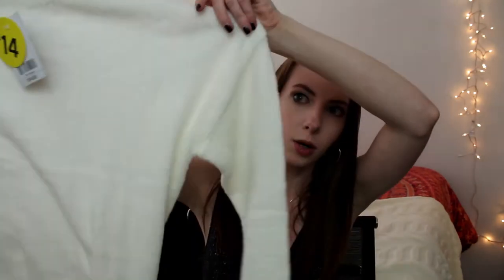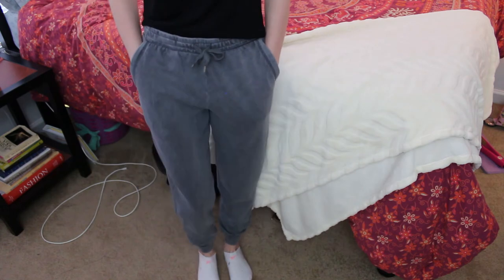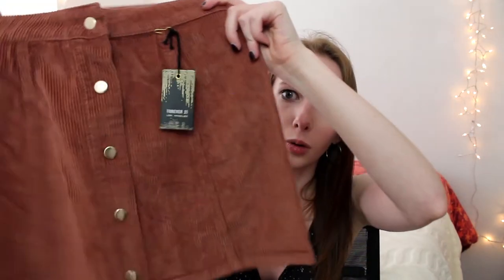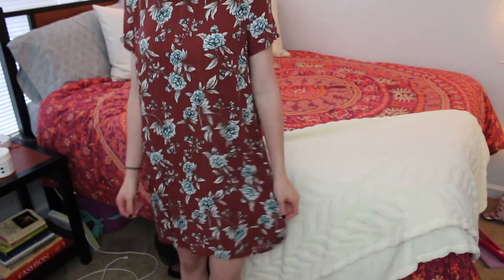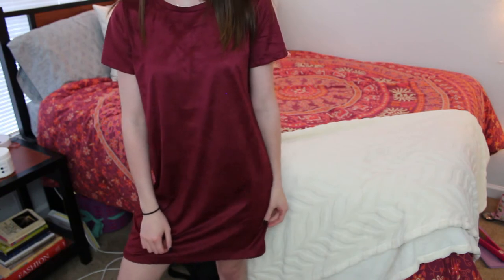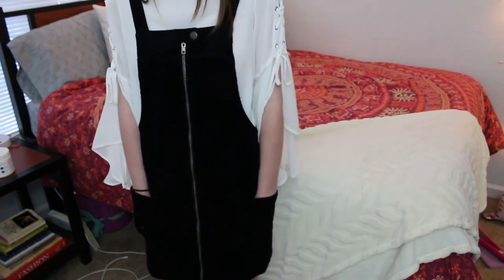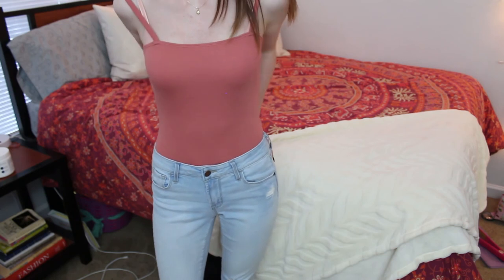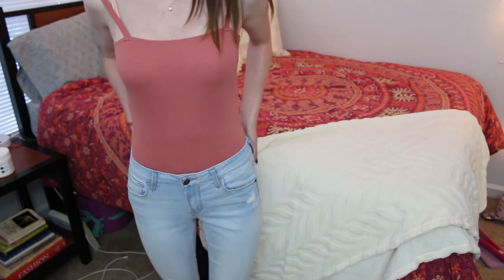FALL TRY-ON HAUL (Forever 21, asos, H&M)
♥Liz